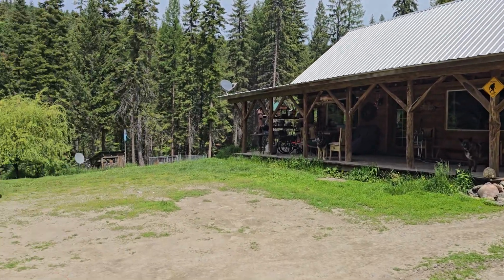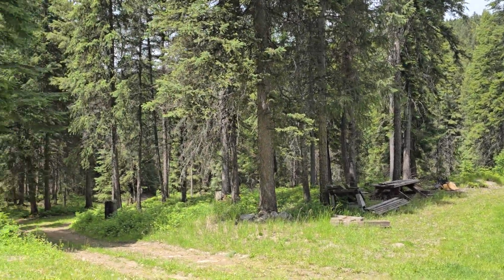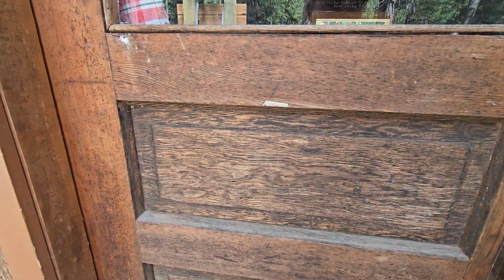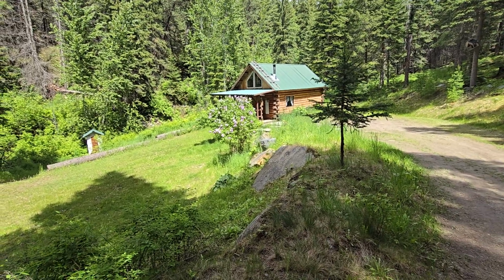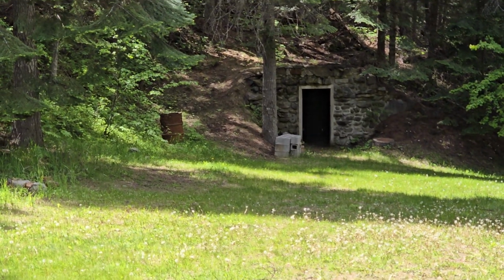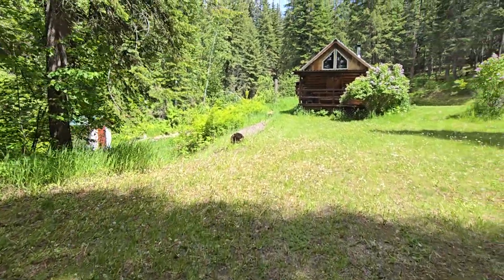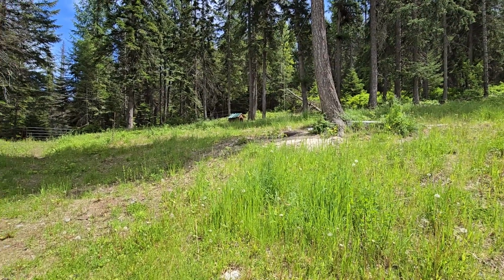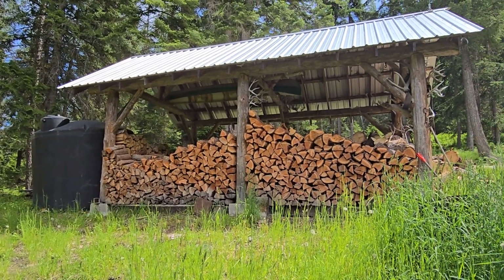1741 Warland Road MLS# 30026929 Agents please watch before showing.